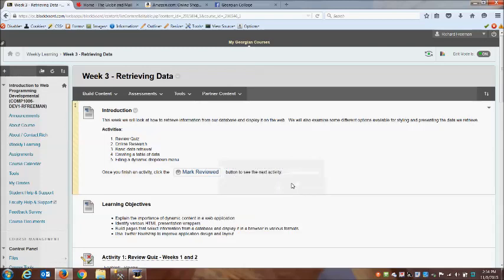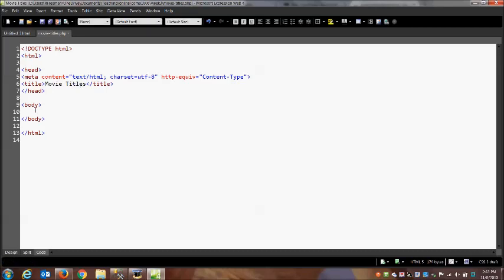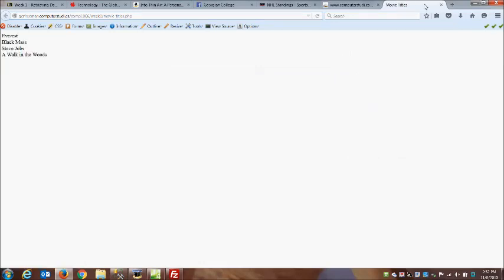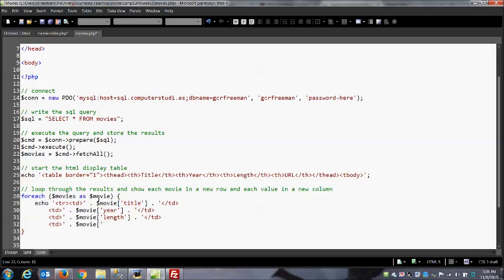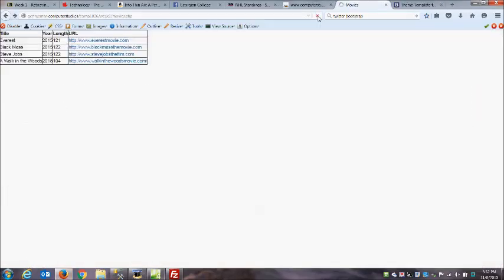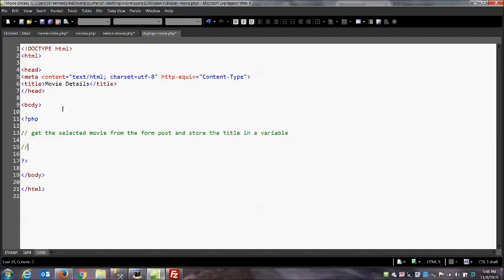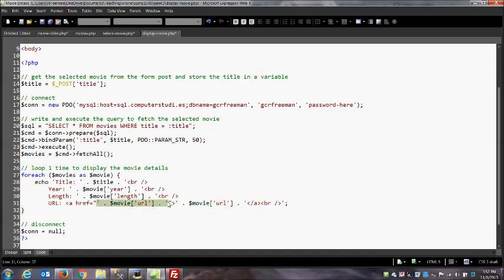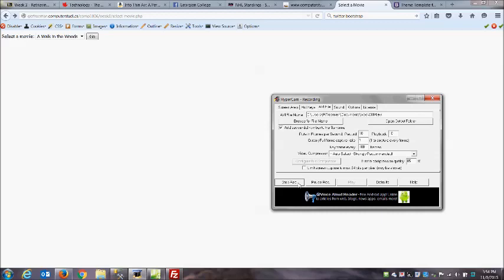COMP1006 - Lesson 3 Activity 2 - Old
Selecting and displaying data with PHP - This video has audio problems and has been re-recorded.